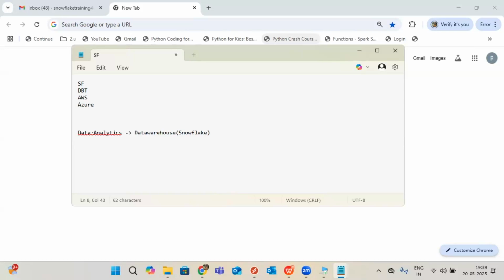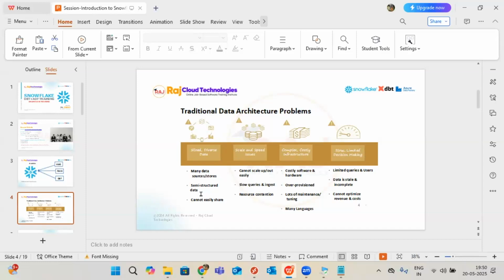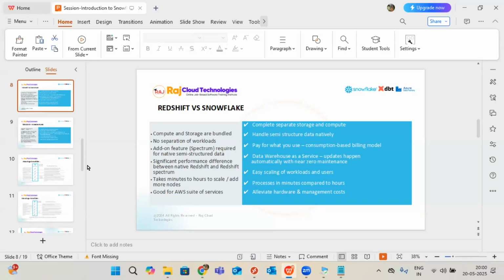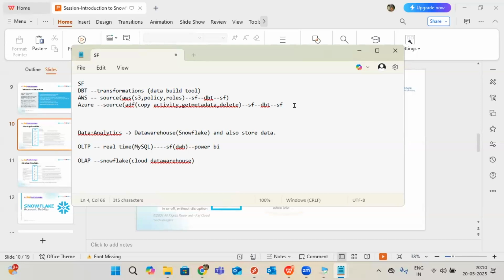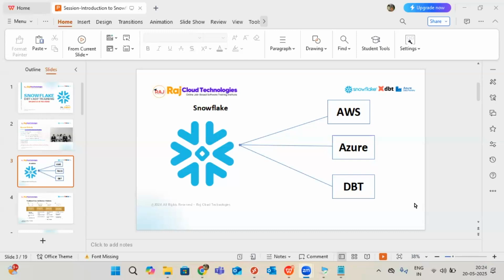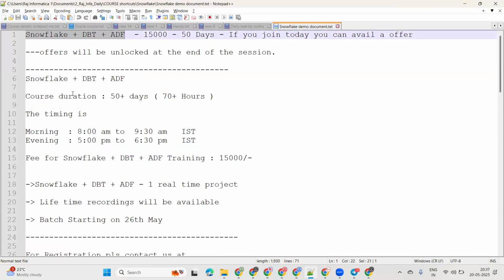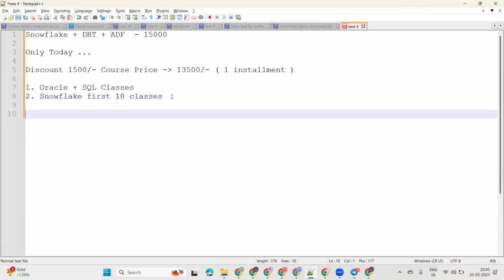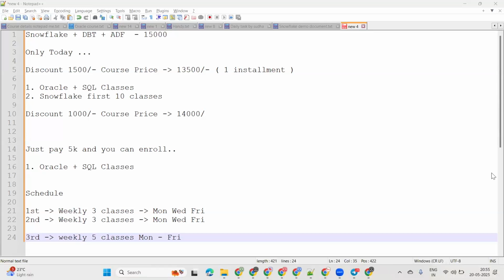Snowflake+DBT+ADF+SQL Intro Online Job-Based Training - SaiSri 10+ years of exp from RajCloudTech